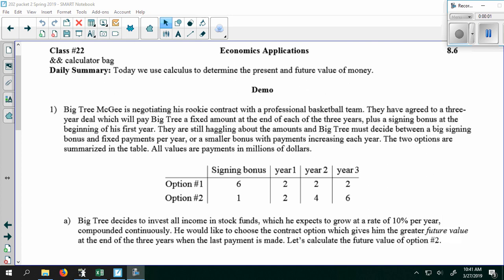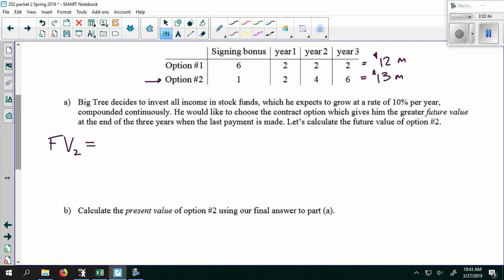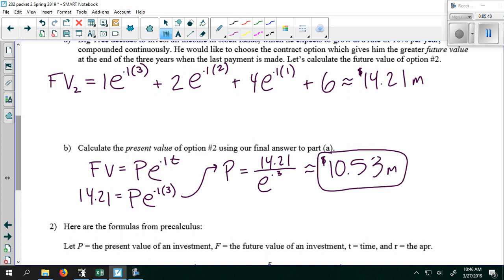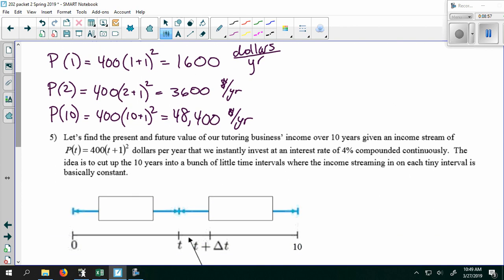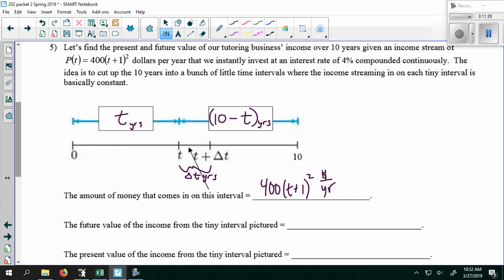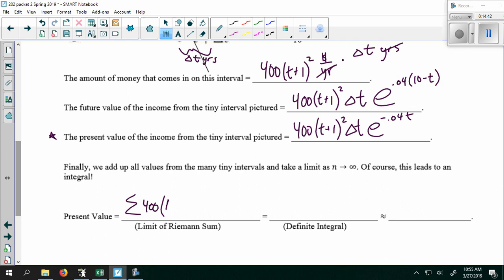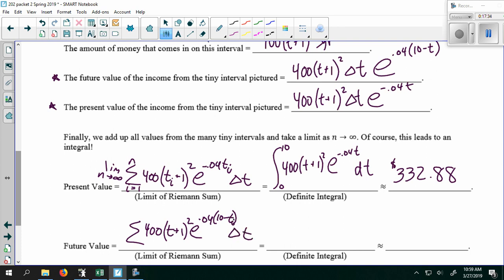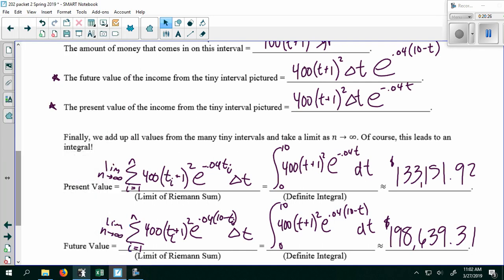MAT 202 Lesson 24 Demo